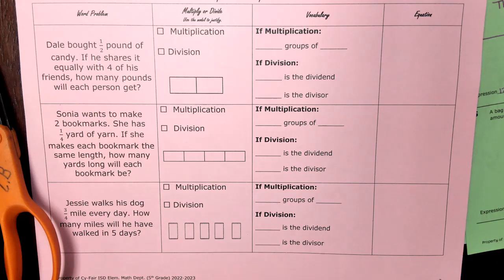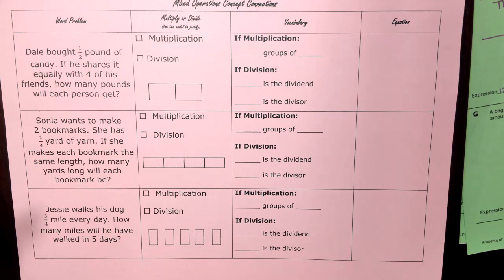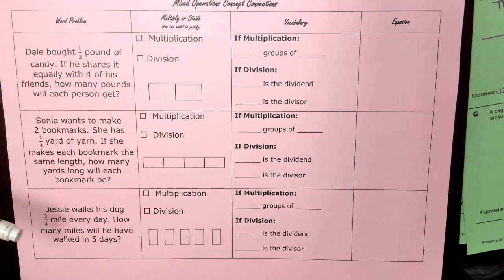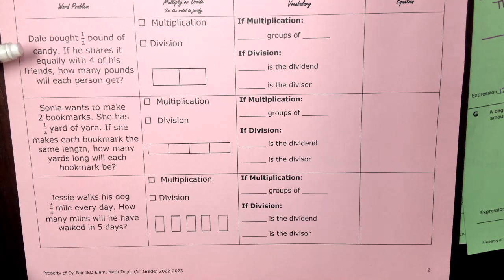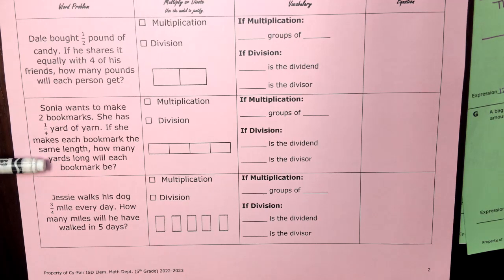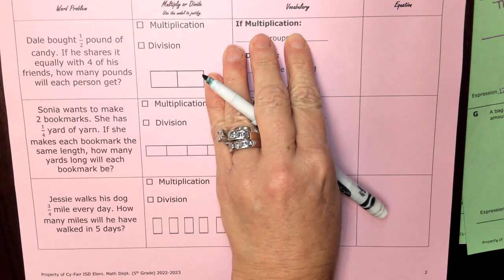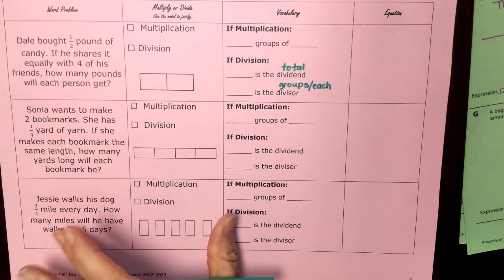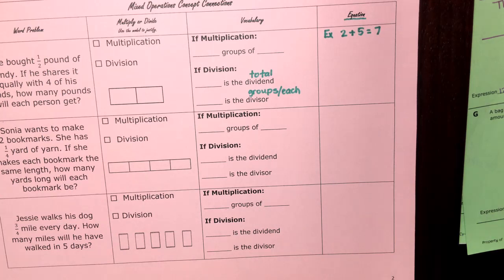Directions for the front of Making Connections